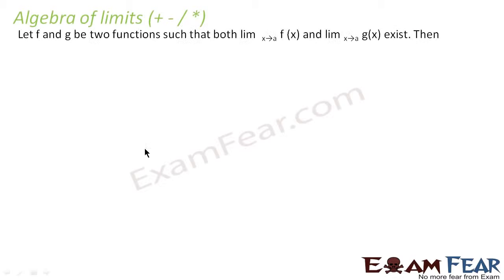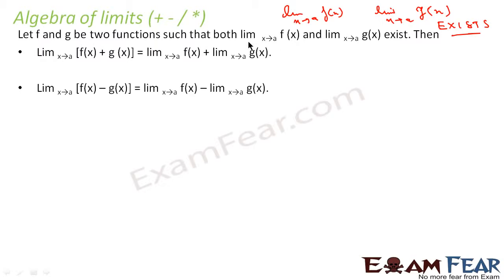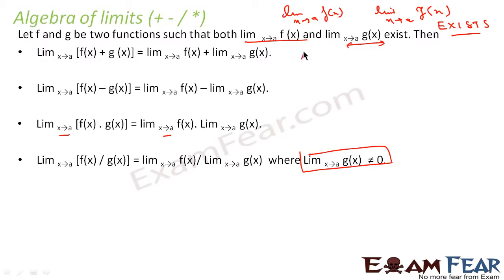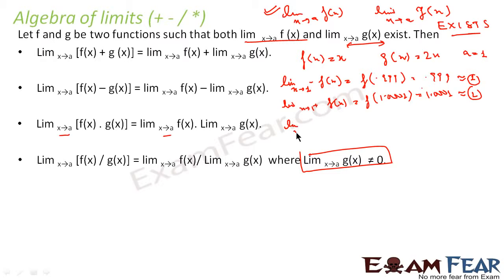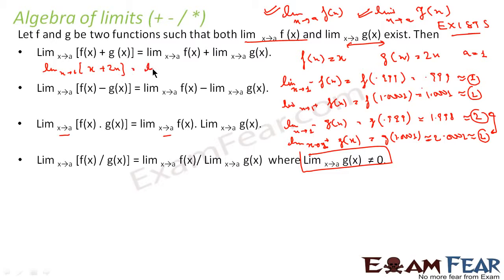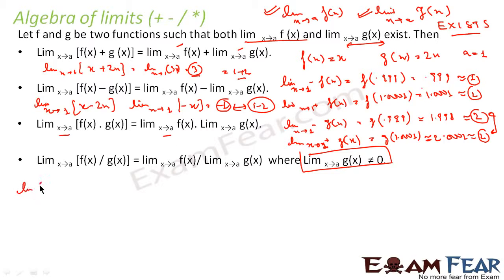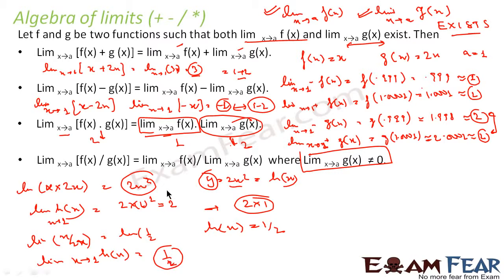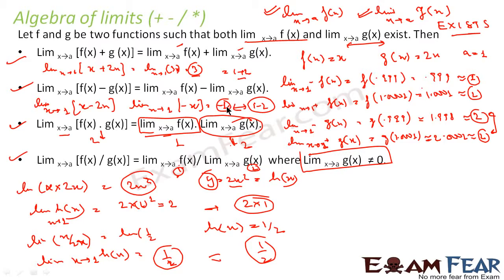Maths Limits and Derivatives part 6 Algebra of limits CBSE class 11 Mathematics XI